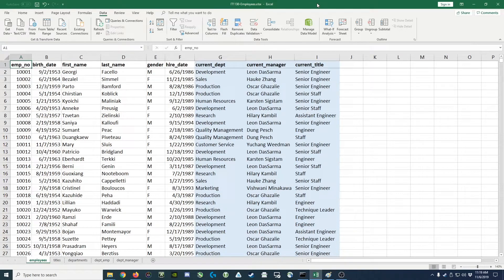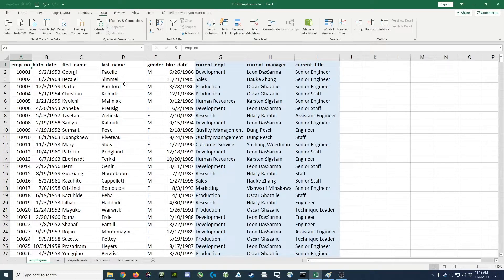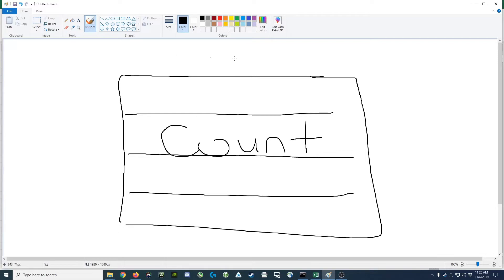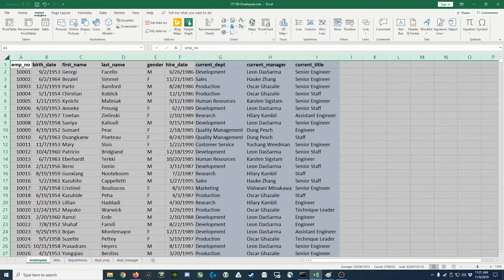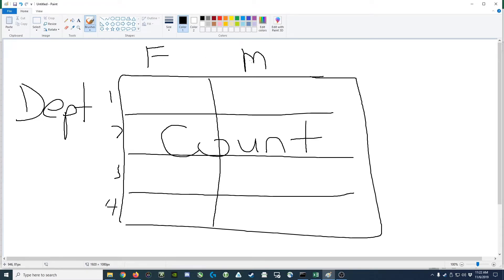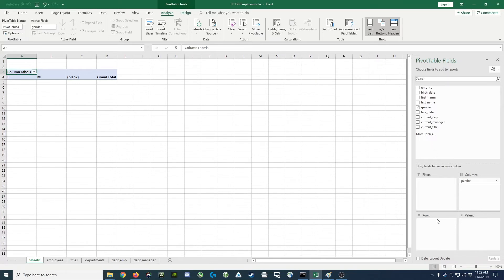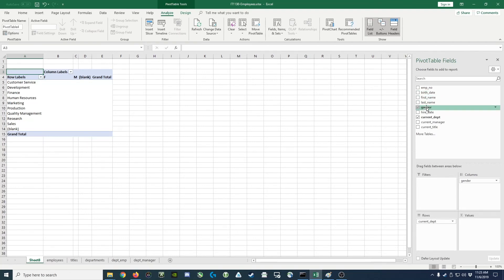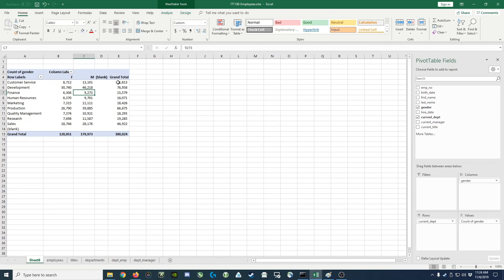[010] Pivot tables in Microsoft Excel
A short screencast on creating pivot tables.